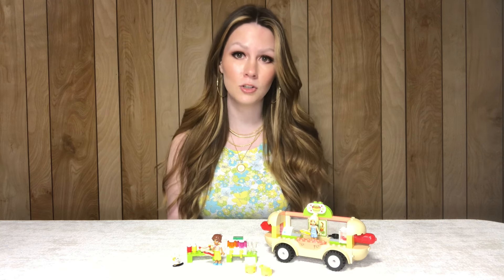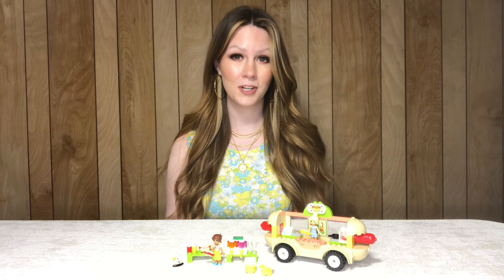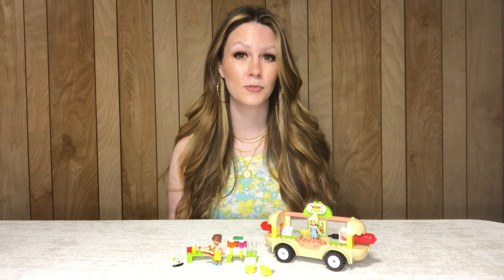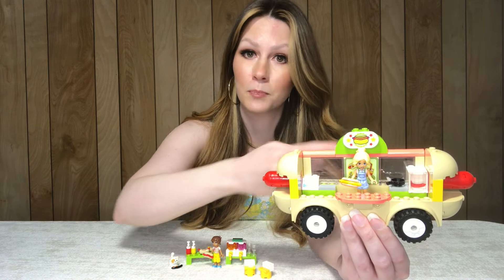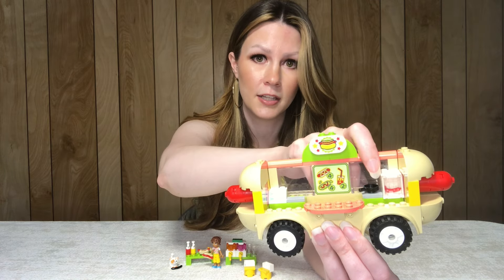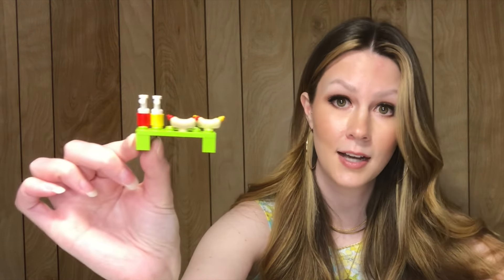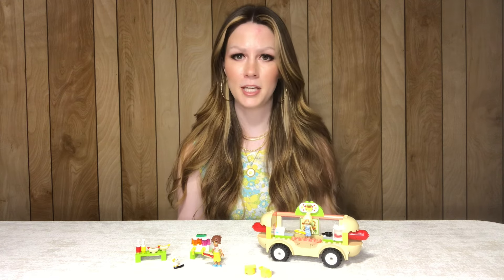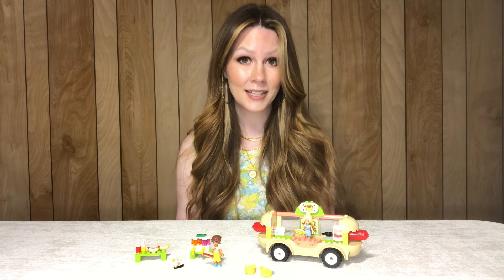LEGO® Friends Set 42633 Hot Dog Food Truck (2024) Speed Build and Review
Hello! Here I'll display speed builds and reviews of my collection and create occasional vlogs.

Amazon Wishlist:

For Bricks and Giggles
Staunton, VA 24401